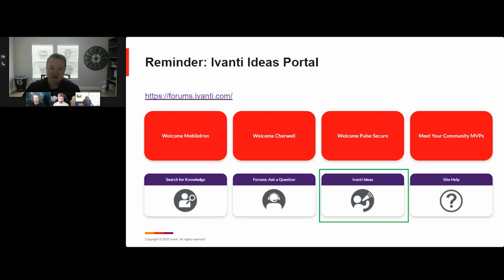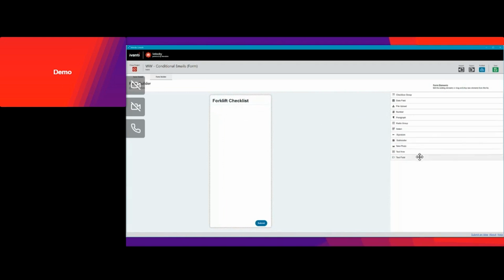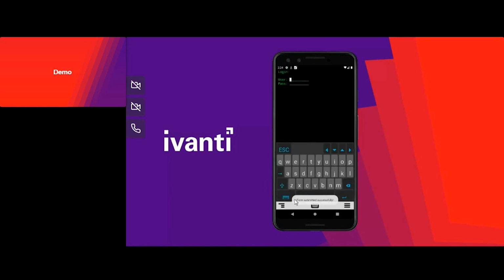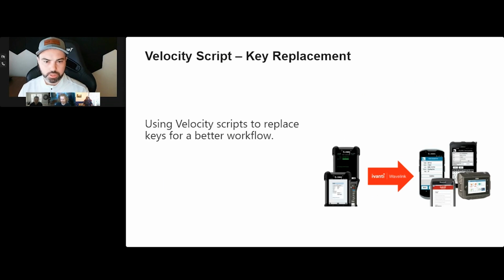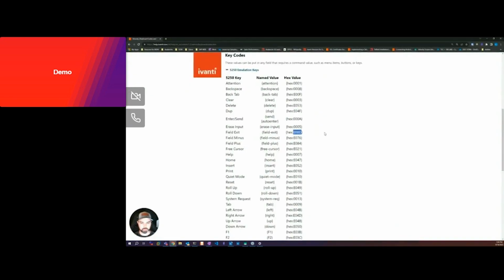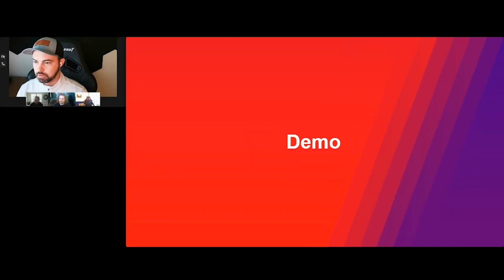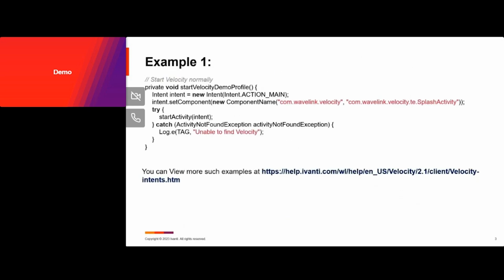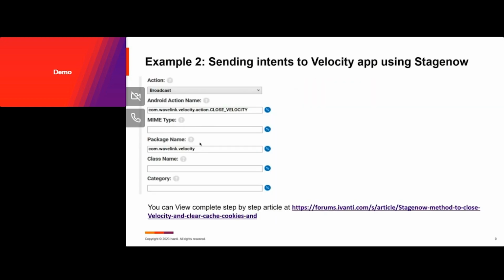September 2023 Wavelink Wednesday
Hear about Android Enterprise and how to add devices from a template to IIoT.

Wavelink Wednesday's will be held on the third Wednesday of every month. Join us as we will dive into technical topics with our product experts to help you get the most from your mobile enterprise deployments. We will deliver tips, tricks, best practices, and tools to help you on your journey to operational excellence.